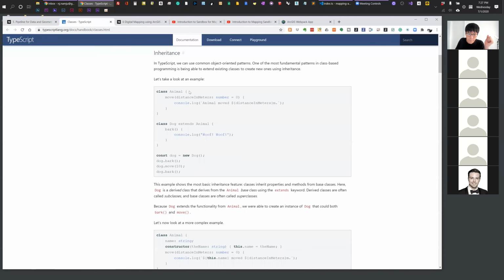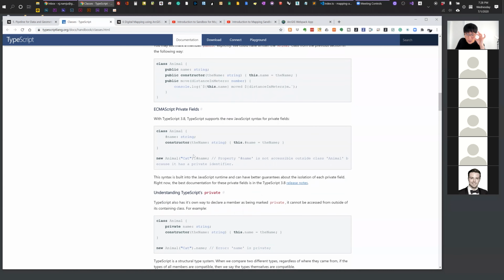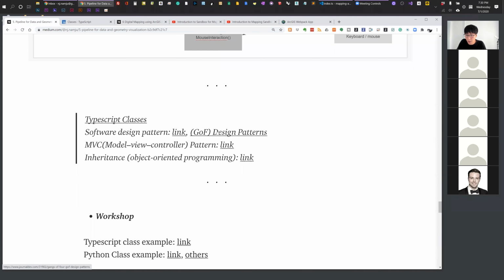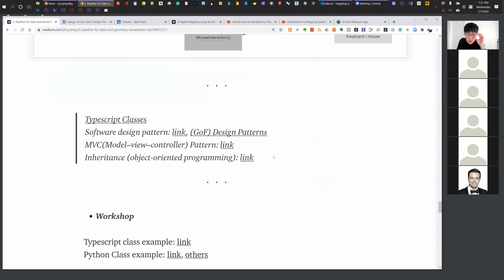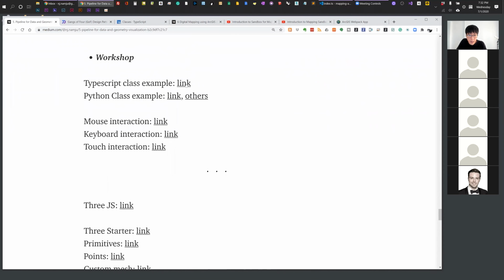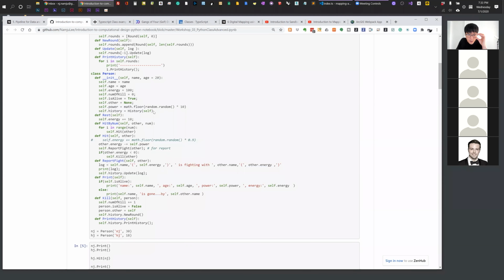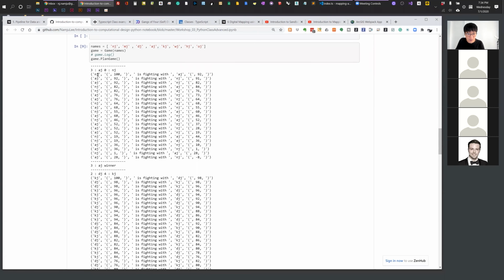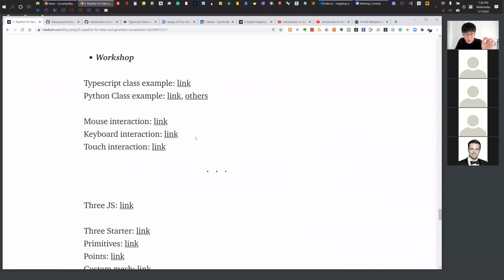[Eng] 5 DAY - 2/5. Computational Design: Data, Geometry, and Visualization Using Digital Media